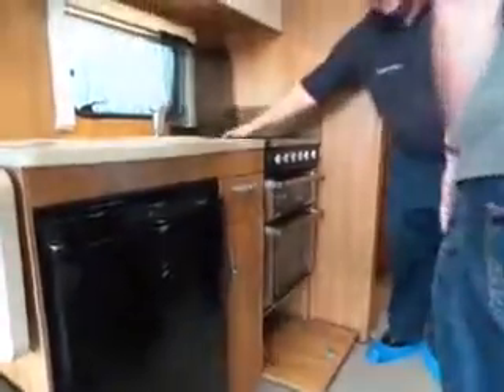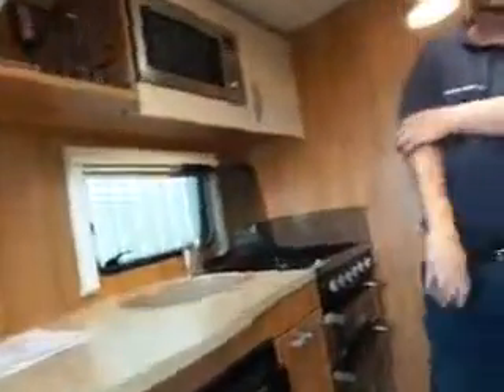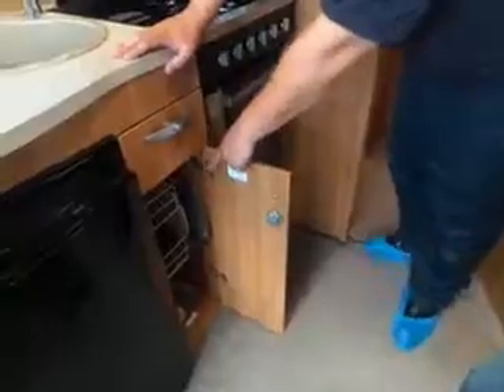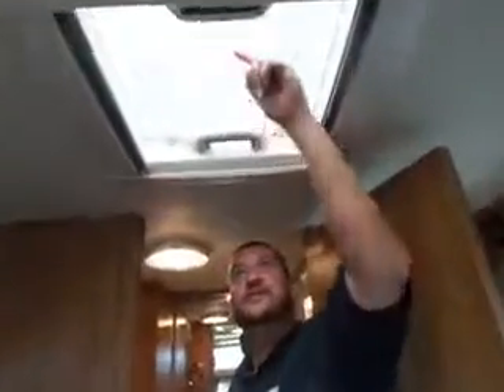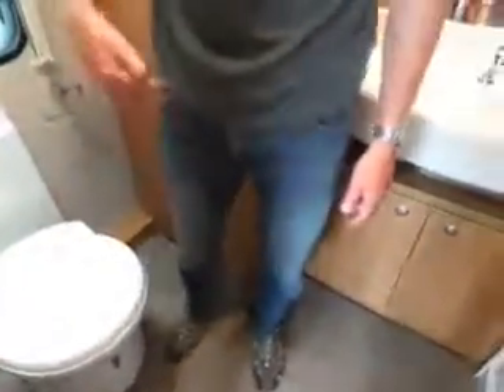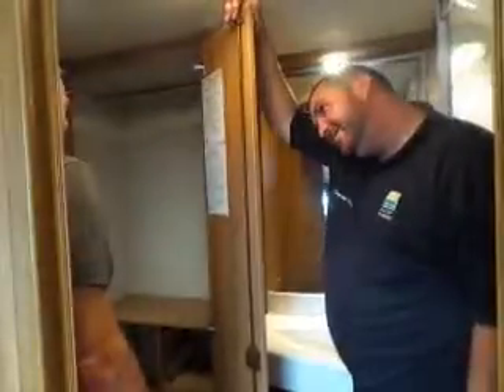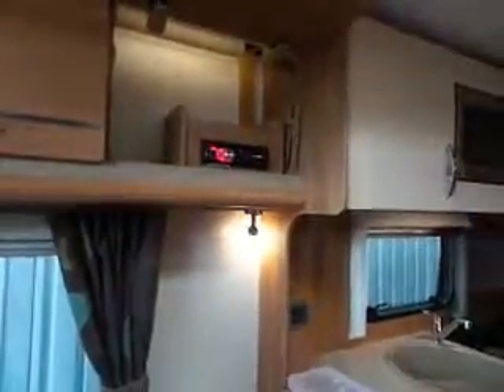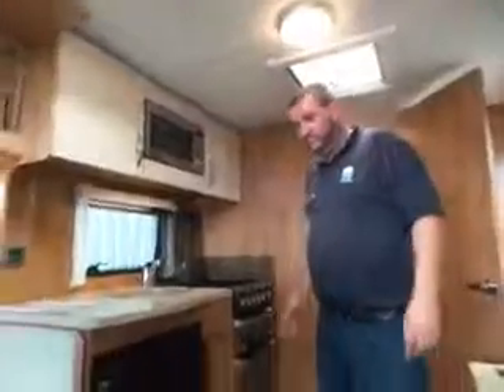11789 p5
Description